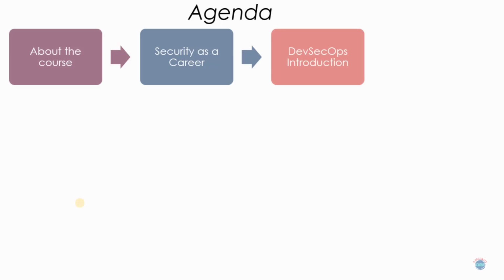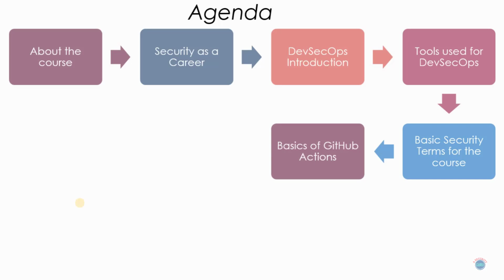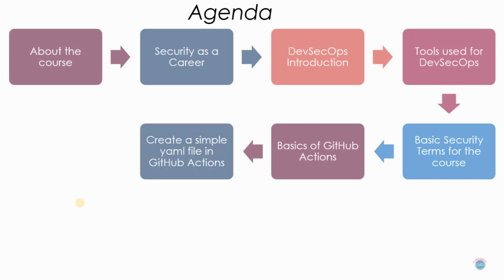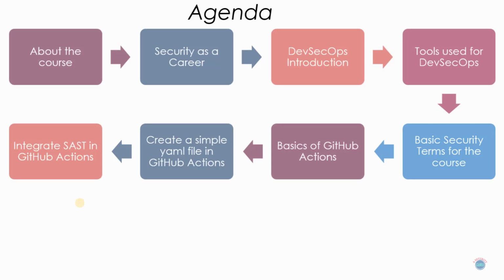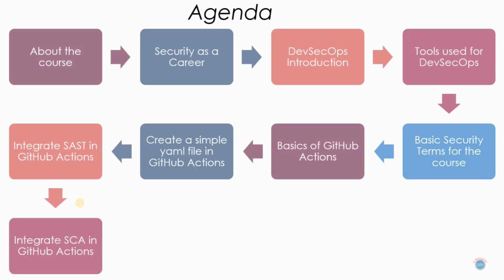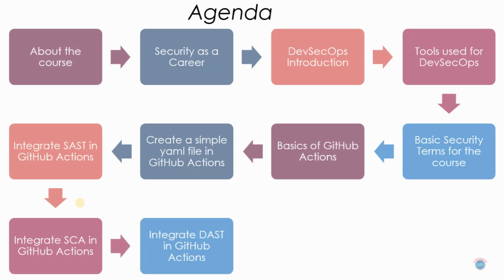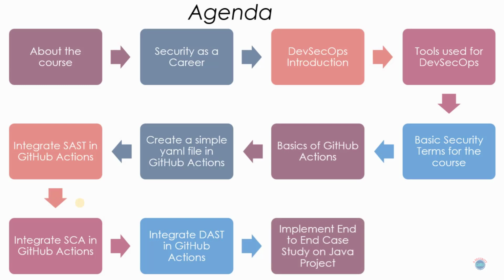DevSecOps with GitHub Actions: Course Intro & Agenda | Java & Node.js Case Study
Welcome to the ultimate DevSecOps course using GitHub Actions! This video introduces the course agenda and what you'll learn as we explore secure CI/CD pipelines. Dive into hands-on integration with Snyk, SonarCloud, and ZAP for static and dynamic security analysis. Plus, experience an end-to-end case study for Java and Node.js applications to bring it all together.

📌 What’s Covered:

Course overview and agenda
Integrating security tools: Snyk, SonarCloud, and ZAP
Building secure workflows with GitHub Actions
End-to-end case studies for Java and Node.js apps